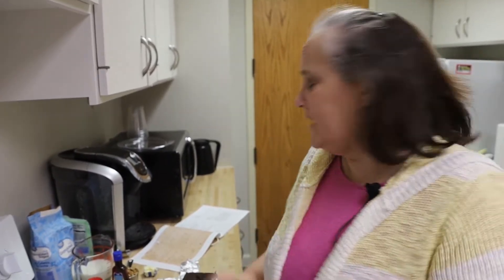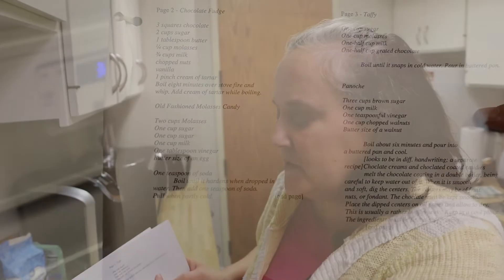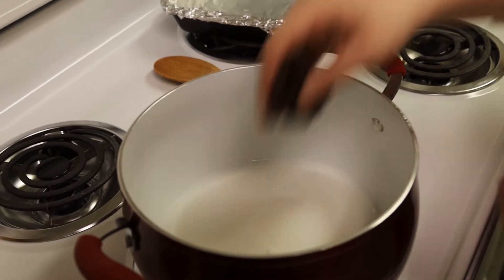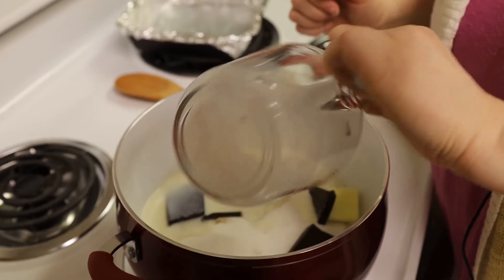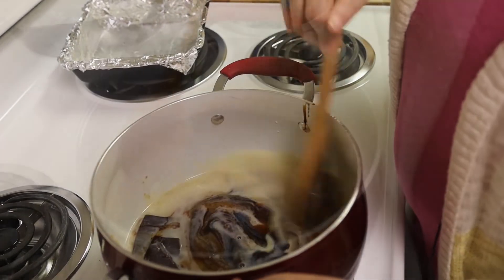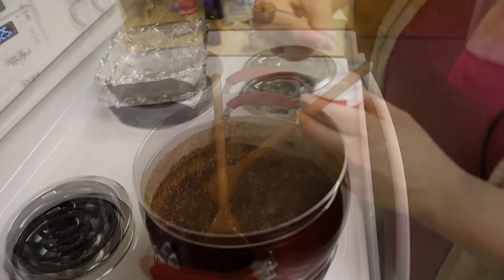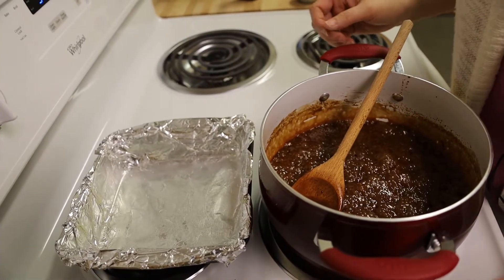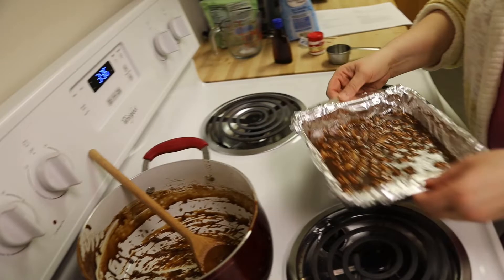Historic fudge recipe for the holidays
In the Historic Arkansas Museum collection, we have an old family recipe book dating back from the late 19th and early 20th centuries. Education director Joleen Linson recreated a fudge recipe you can try at home.